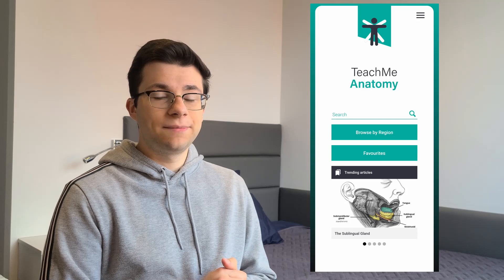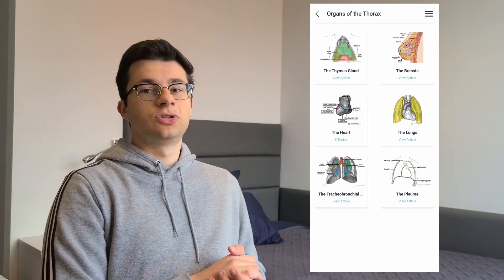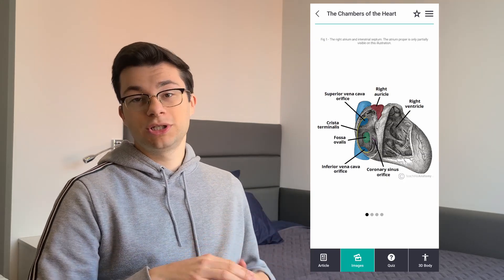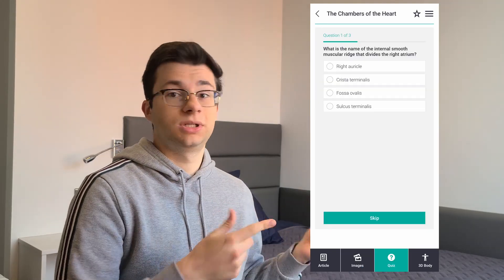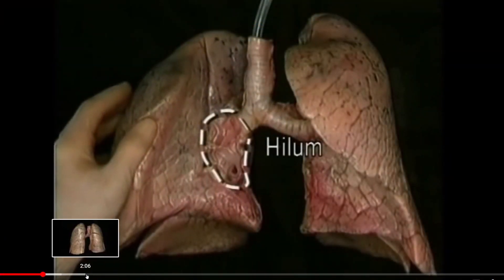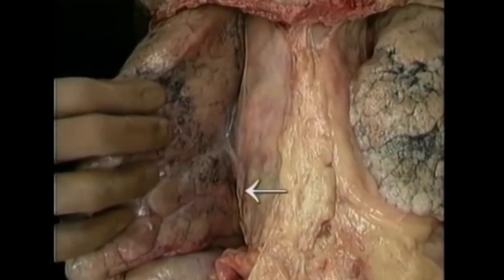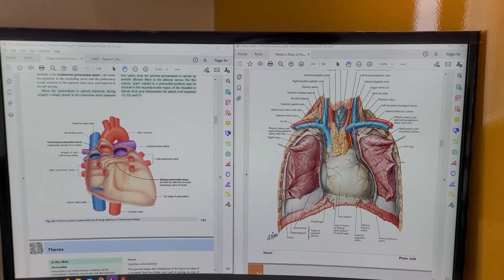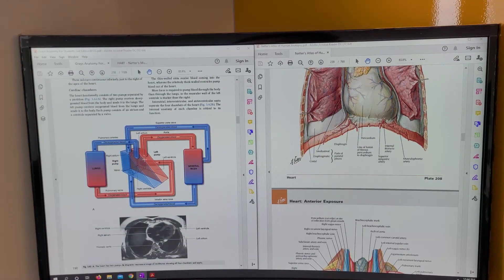How I study and learn anatomy in medical school | Ovi.Med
Hi Everyone! In this week's video I tell you all about how I study and learn anatomy as a first year medical student. Of course there are a lot of other study techniques out there and these are just my personal techniques that I use to study for my exams in medical school. I talk to you about a few resources such as the Teach Me Anatomy app, Acland's Anatomy Videos, Netter's and Gray's Anatomy textbooks, Anki, active recall and much more. Enjoy!